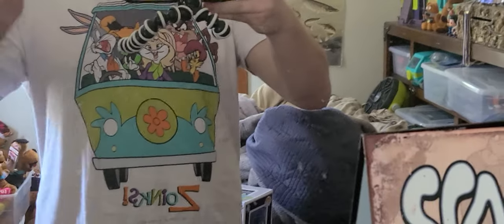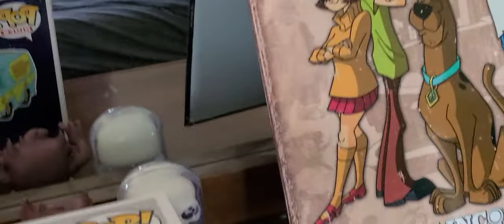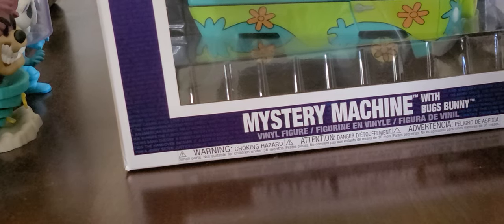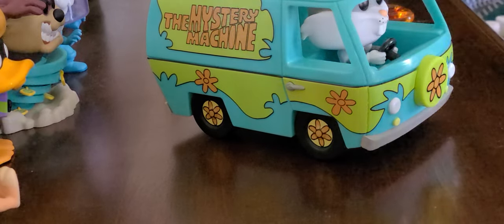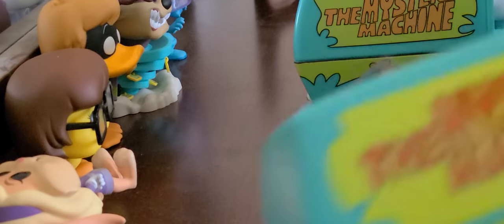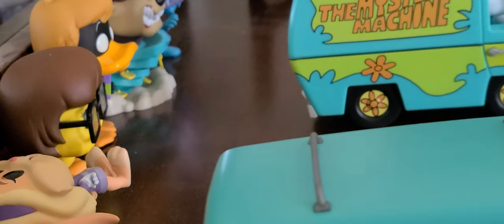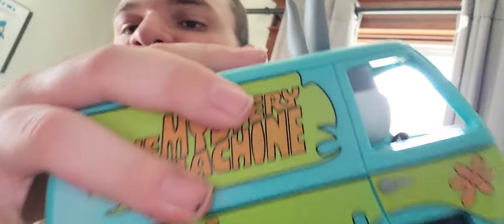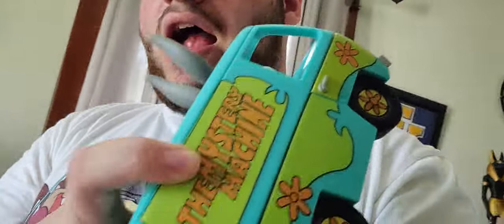they made it finally, funko pop rides mystery machine with bugs bunny unboxing and review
you can find this at the funko store it 35.00
the pops are 15.00 each,  good collectible items, hopefully funko do scooby-doo x looney tunes pops hopefully they do scooby-doo villains.